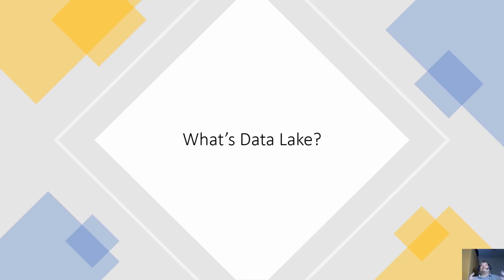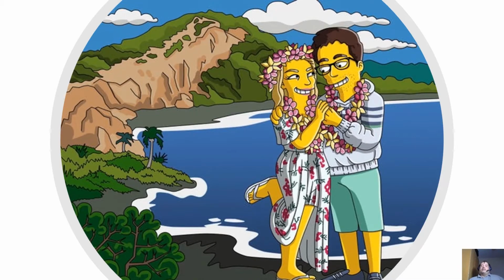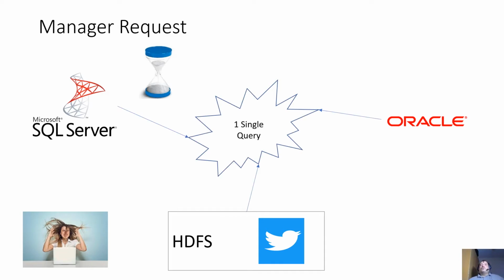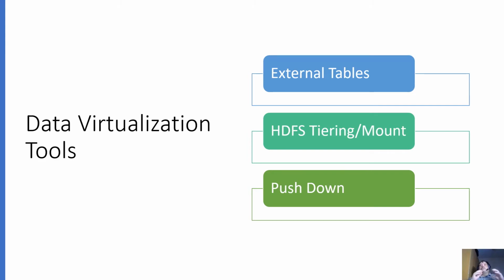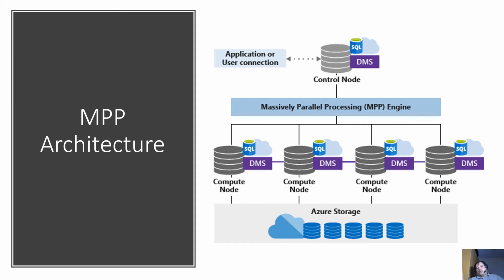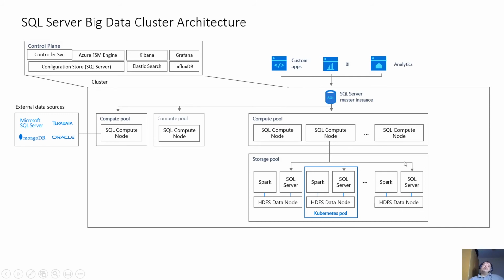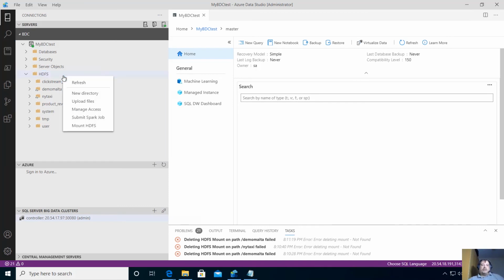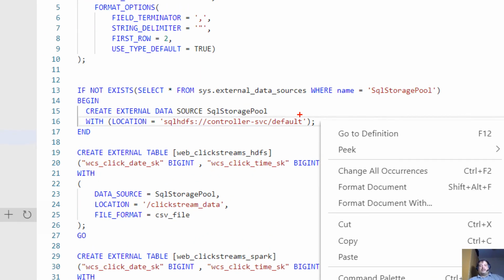Data Virtualization and Data Lake using SQL Big Data Cluster (part 1)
In this session we will merge practice and theory, analyzing what is data virtualization and data lake, what their benefits and how to implement them using SQL Server 2019 Big Data Cluster